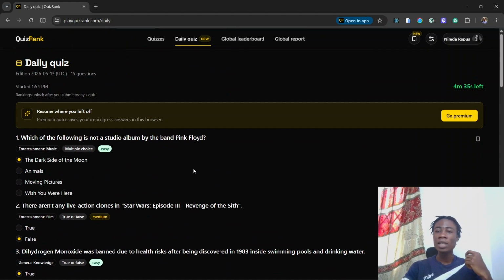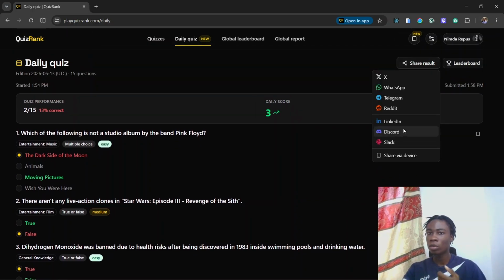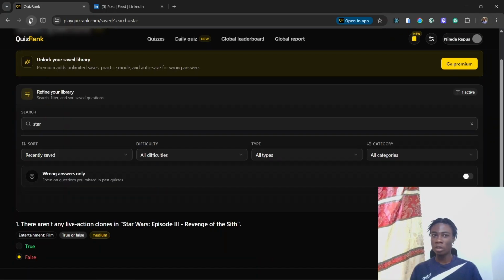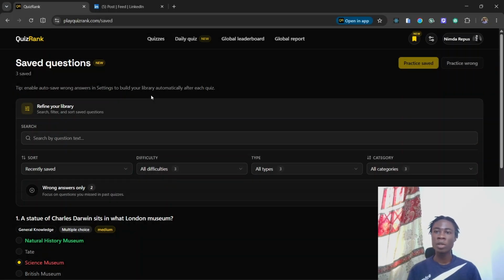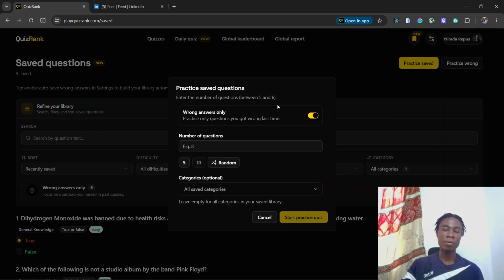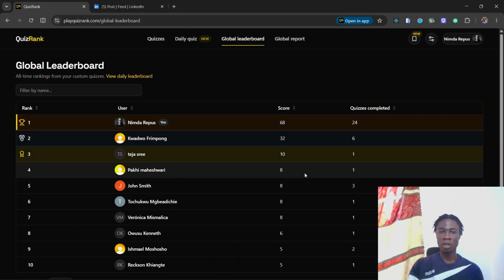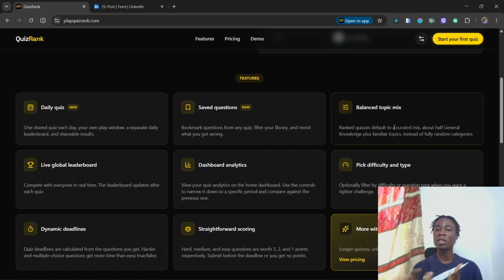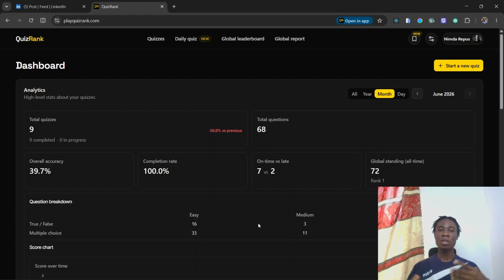I Added Daily Quizzes, Saved Questions & More to QuizRank — Full Walkthrough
Hello everyone 👋🏽. Over the past few days, I've been adding some pretty significant features to QuizRank, and in this video, I walk through all of it in detail.

If you haven't heard of QuizRank before, it's a trivia web app where you take customizable quizzes, compete on a real-time global leaderboard, and see the correct answers after each quiz so you actually learn from the questions you get wrong. There's a free tier and a premium plan at $2/month.

The biggest addition in this update is the daily quiz. Every day, everyone on the platform gets the same quiz — one shared experience with its own separate leaderboard, so you're not just competing globally but also seeing how you ranked specifically on that day's quiz. The quiz is tied to your timezone, so you have a personal window to play, and once it closes, you can't submit for that day. After the window closes, you get a push notification letting you know how you ranked. There's also a share feature so you can post your results on X, LinkedIn, and other platforms, complete with a dynamic social preview.

The second major feature is saved questions. During or after any quiz, you can bookmark questions you want to revisit and unsave them whenever. There's a dedicated saved questions page with search, sorting, and filters — by category, difficulty, type, or just questions you got wrong. On the free tier, you can save up to 50 questions. Premium unlocks unlimited saves, an auto-save preference for wrong answers, and the ability to run practice quizzes directly from your saved library. Practice quiz scores don't count toward the global leaderboard, so it's purely for learning.

I also made an improvement to how ranked pool quizzes are generated. Instead of pulling questions fully at random, quizzes now default to a balanced topic mix — roughly half General Knowledge and half themed categories that rotate by day of the week. If you prefer the old behavior, there's a "Surprise me" option that brings back the random mix.

Beyond the new features, there are a good number of UI and UX improvements — a redesigned dashboard with a "Where to next?" nav grid, a new header layout, a cleaner preferences menu, updates to the landing page features grid and pricing section, and a redesigned 404 page.

If you want to try any of this out, QuizRank is live The daily quiz resets every day, so there's always something new waiting.

*Chapters*

0:00 Intro
00:28 Daily quiz
07:34 Saved questions
18:09 Balanced Mix & Surprise me
22:16 UI/UX improvements tour
27:34 Wrap-up